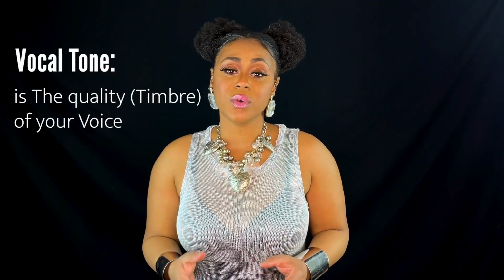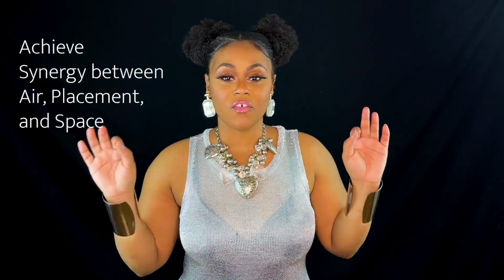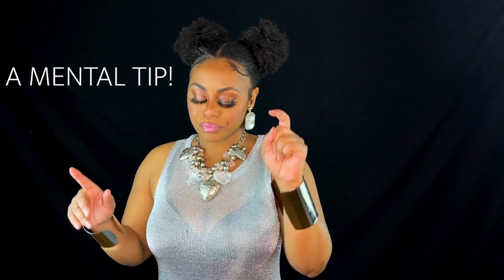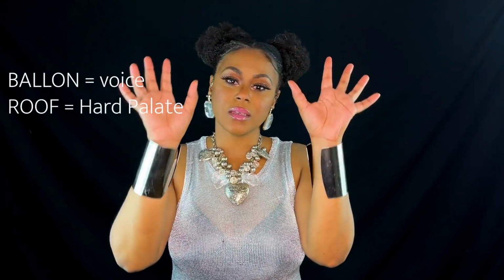TRAIN YOUR VOICE! - HOW TO IMPROVE YOUR SINGING with a CLEAR TONE 🎶 Singing Lessons for Beginners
Healthy Vocal Technique Exercise.  Sing better INSTANTLY with the following vocal component checklist:

1) Breath support
2) Vocal cord compression / decompression
3) keeping Larynx lowered
4) finding Pharyngeal placement
5) finding Mask Resonance
6) maintain an open Oral space
7) Jaw relaxation
8) Lips muscle activation
9) Tonic Solfa ear training

0:00 Intro
0:48 Vocal Tone Definition
1:51 How to achieve a balanced placement
6:20 Demonstration

EP 38 How to Sing with a Clear Tone | Healthy Vocal technique | on the VOCALFY channel
SERIES| Where we break down the Components of your voice in an effort to promote healthy, beautiful tension free vocals.

CREDITS:

VIDEO PRODUCTION by: Done By Chance Productions

THEME MUSIC by: Denise De'ion follow on all DSPs and Instagram @denisedeion

- HOW TO IMPROVE YOUR SINGING with a CLEAR TONE 🎶 Singing Lessons for Beginners